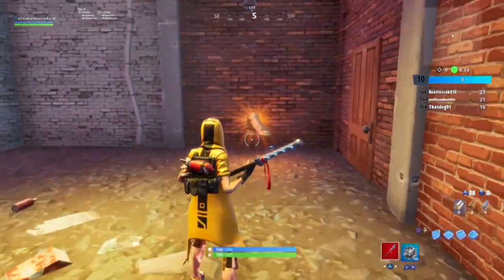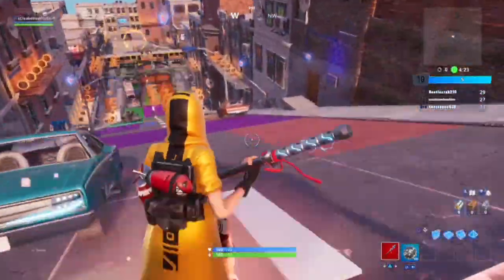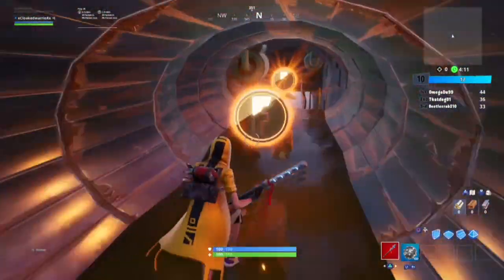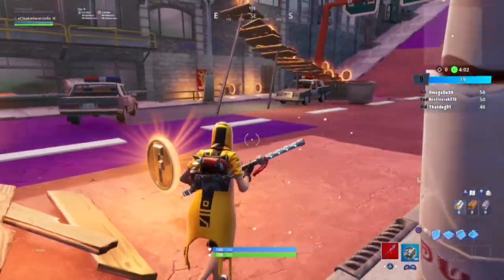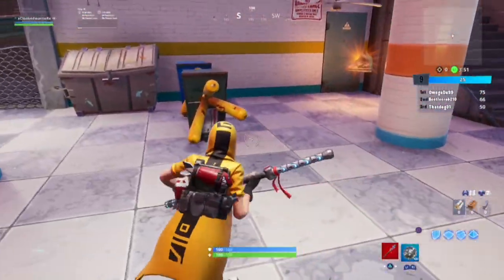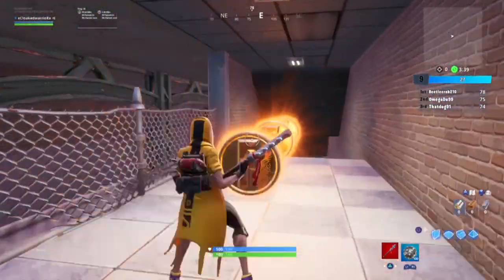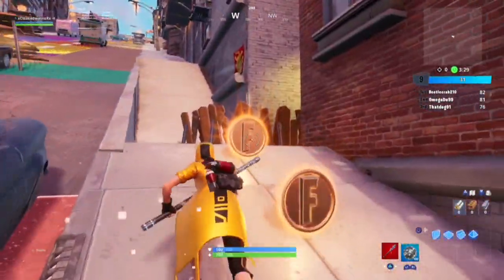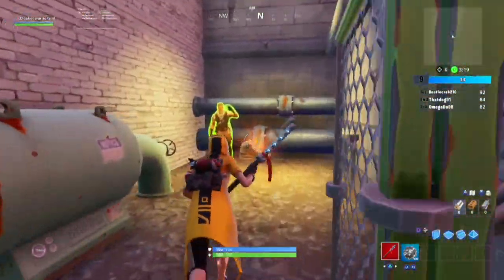All known shoe locations in downtown drop LTM : Fortnite Battle Royale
This video will show you the location of all 6 shoes and how to collect them in one lap the easiest and fastest way to complete the clutch challenges in Fortntie Battle Royale.

Todas las ubicaciones de calzado conocidas en el centro de Drop LTM: Fortnite Battle Royale

How to Find Jonesy Near The Basketball Court, Near The Rooftops And In The Back Of A Truck

The whereabouts of Fortbyte #64 : Accessible by Rox on top of Stunt Mountain in Week 2 Season 9

How to launch off of Air Vents in different matches in Season 9 Week 2 Fortnite Battle Royale